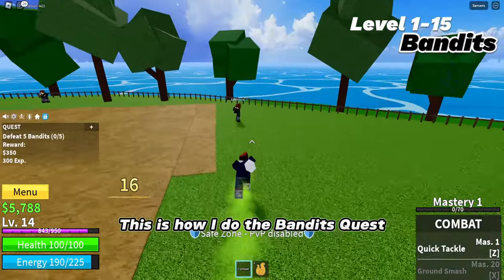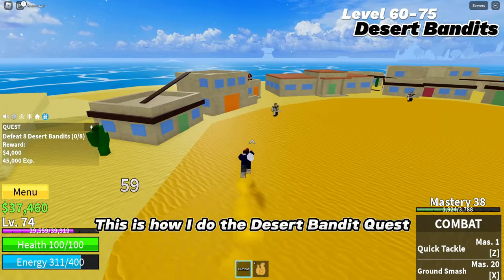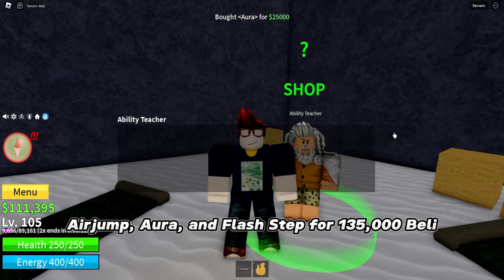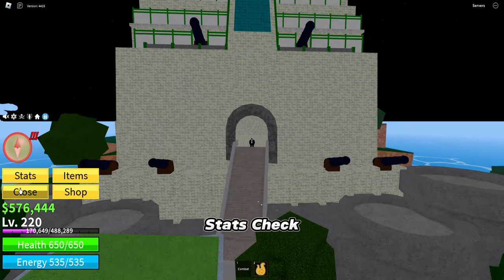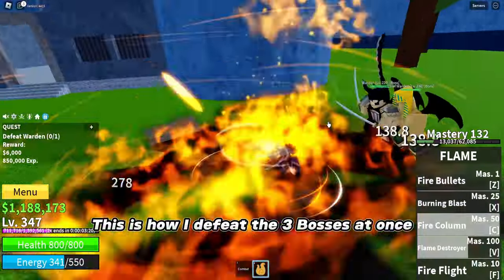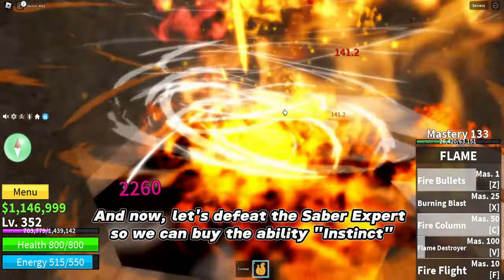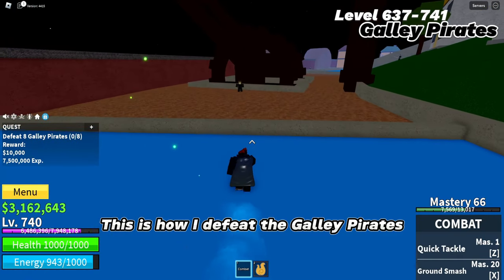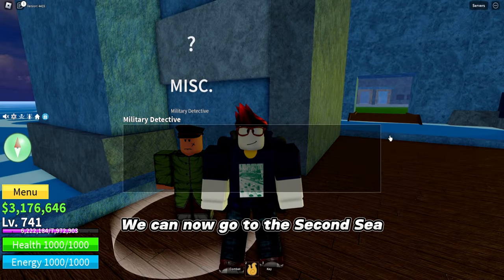BEST TIPS on how to LEVEL UP FAST in the First Sea using FLAME FRUIT in BLOX FRUITS | LEVEL 1 to 741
Complete guide on how to level up fast in First Sea using Flame Fruit | Blox Fruits 2024

🎶🎶MUSIC🎶🎶